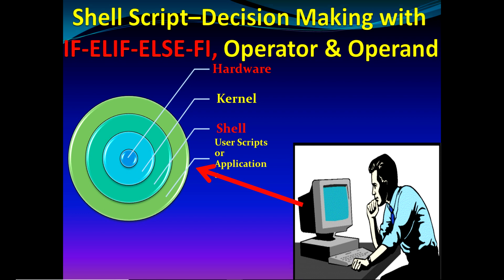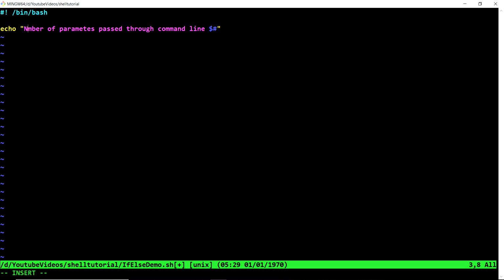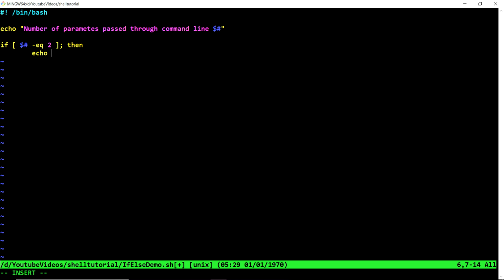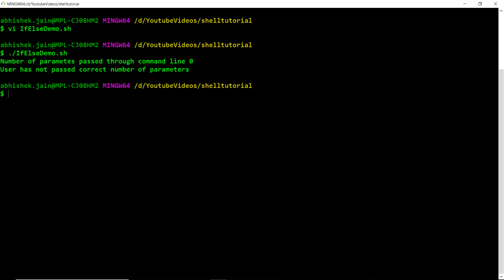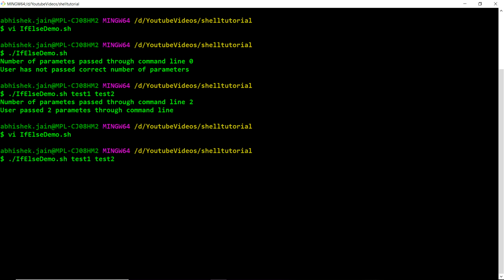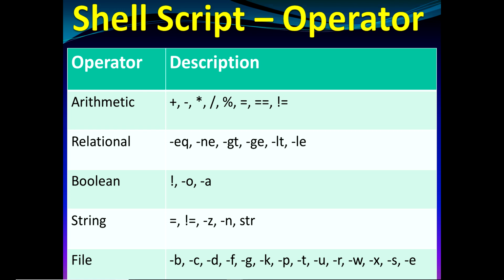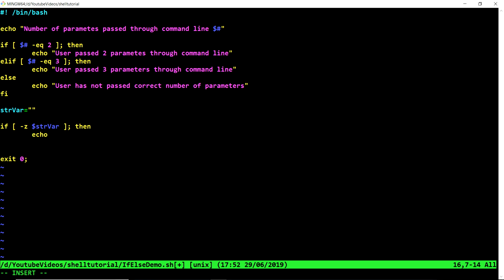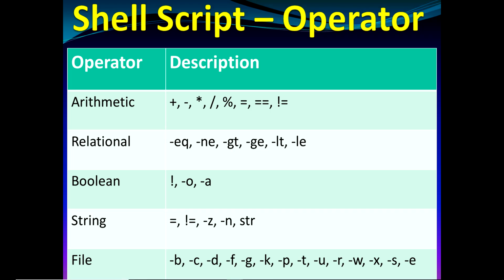Shell script Tutorial Series : IF-ELIF-ELSE-FI Loop, Operators - Part9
1. What is Conditional statement & how to use IF-ELIF-ELSE-FI in Shell?
2. How to check number of arguments passed through command line with IF-ELIF-ELSE-FI
3. All types of IF command structure like IF-FI, IF-ELSE-FI, IF_ELIF-ELSE-FI
4. How to verify whether variable has empty string or not